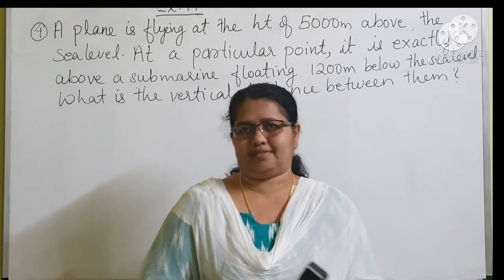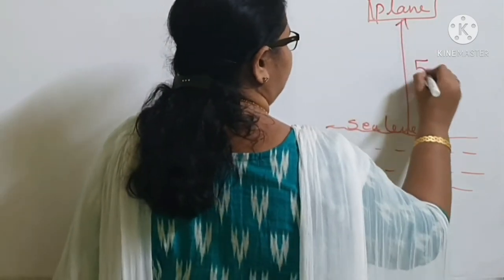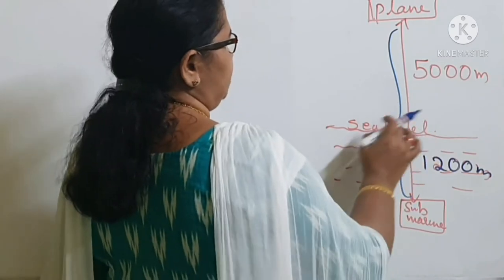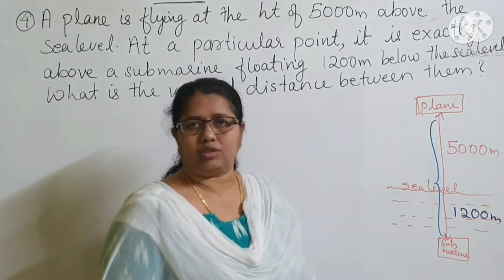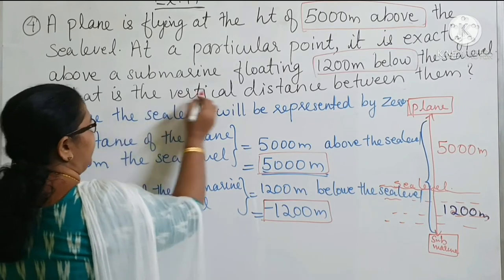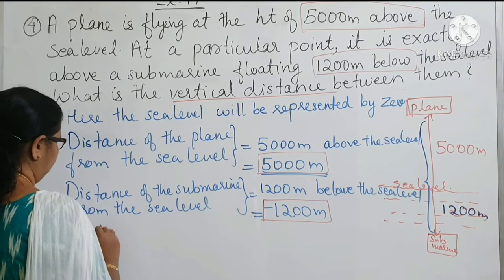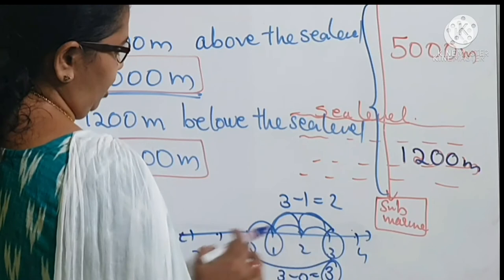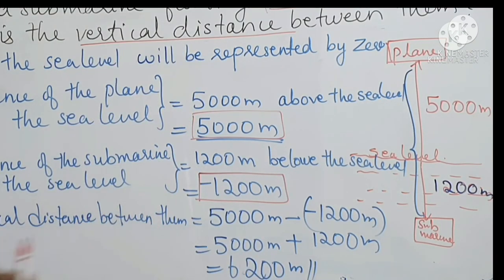INTEGERS CLASS:7 EX:1.1 Qn. 4 A plane is flying at the height of...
INTEGERS    EXERCISE :1.1

A plane is flying at the height of 5000m above the sea level.